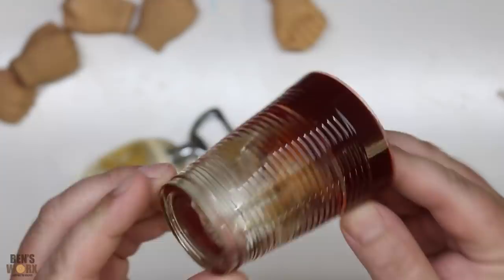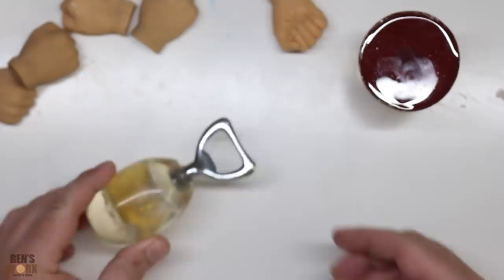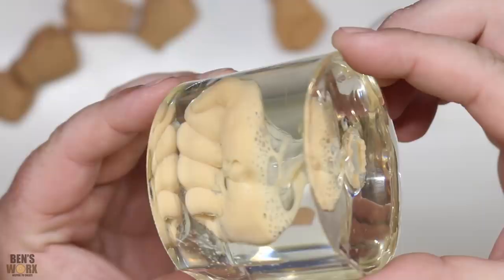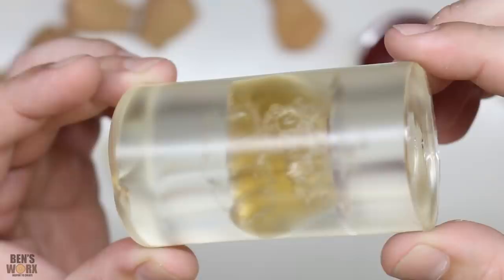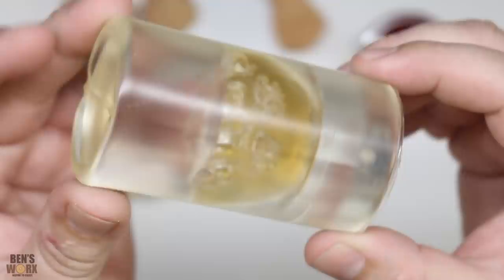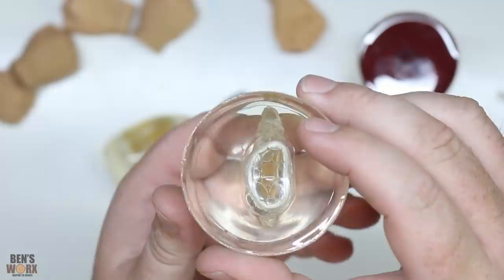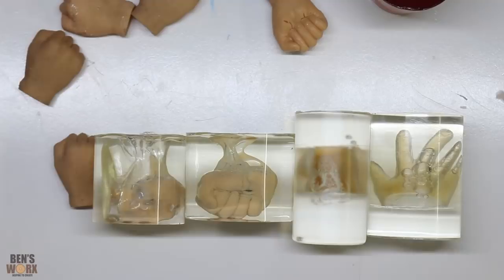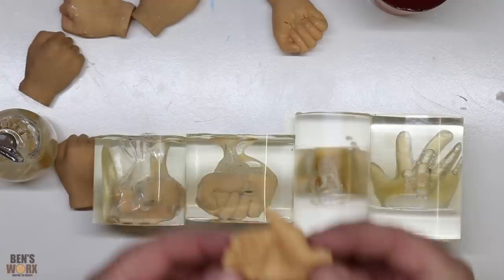I built a bottle opener from 5000 drops of beer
On this episode of Ben's Worx I suspend beer inside of resin, I make  the resin blank using epoxy resin and ink. The blank goes into the pressure pot for curing for approximately 4 hours.

Want to send me something? send it to:

BENSWORX
LOGANHOLME 4129
QLD Australia

If you would like to use the same resin and pastes i use in my videos go check out:

If you would like to purchase any of my pendants you can buy them just search bens worx